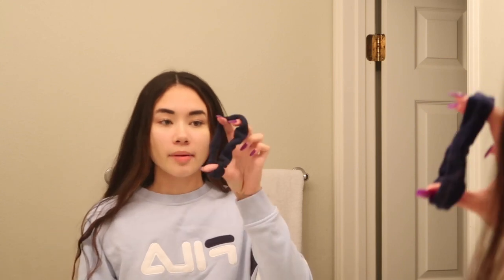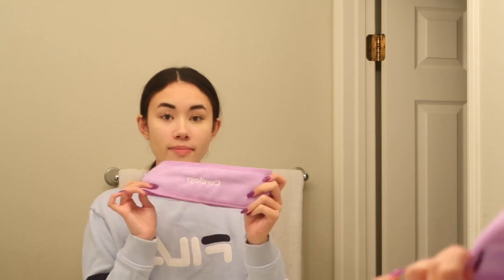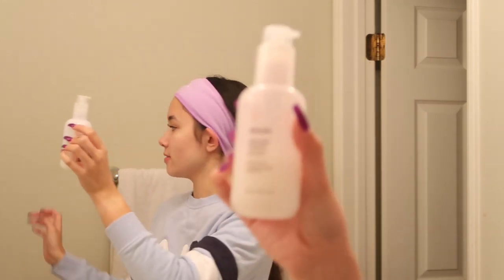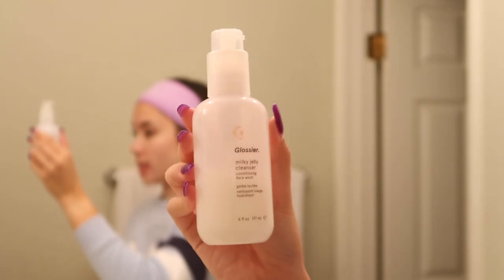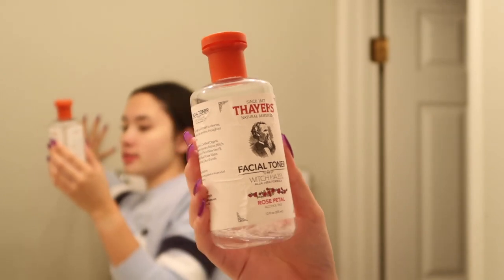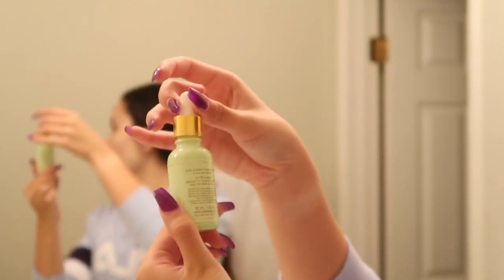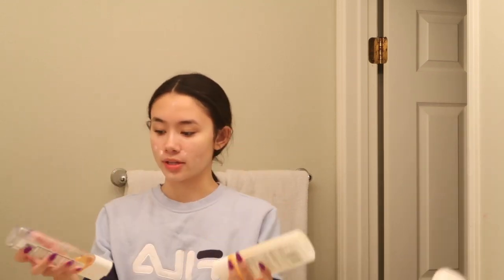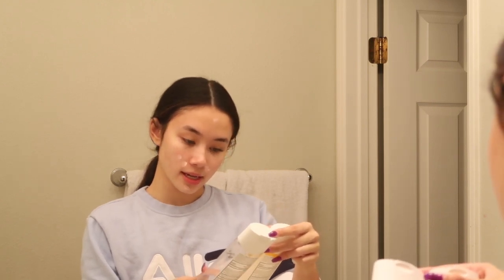my everyday skincare routine + how i FINALLY cleared my skin!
IT'S FINALLY HERE! by popular demand, here's my nightly skincare routine!! i tried a lot of different things to get rid of my acne and this is the routine that works for me. i hope i could help, ily guys :)

use my Curology link to get your first bottle for FREE

hi there, my name is Alissa & thank you for taking the time to watch this video! i upload new videos every single saturday, so be sure to subscribe for weekly content! see you soon xoxo